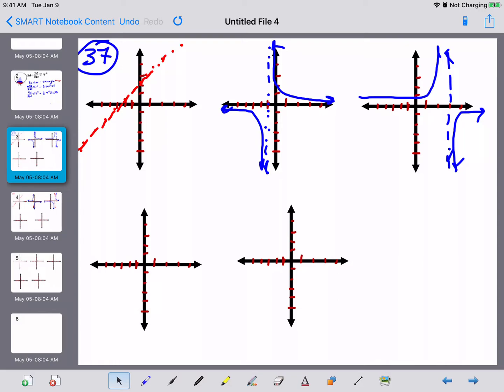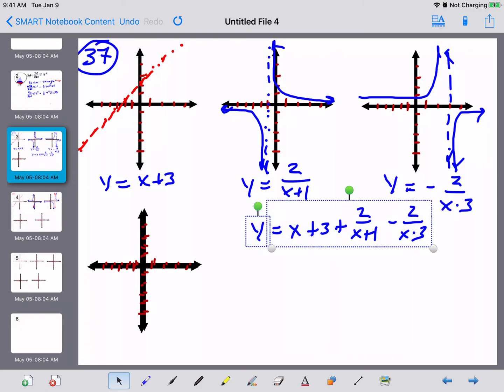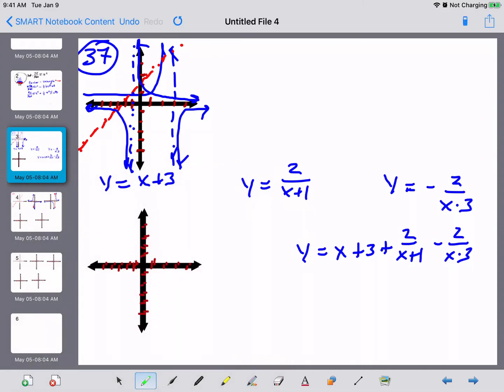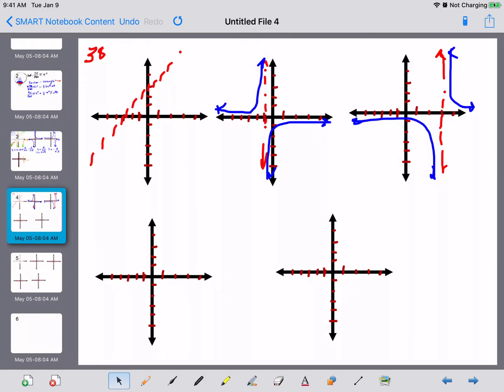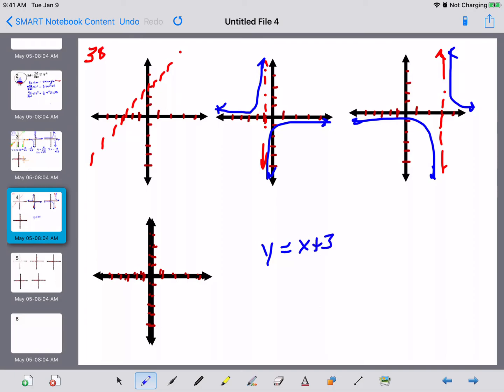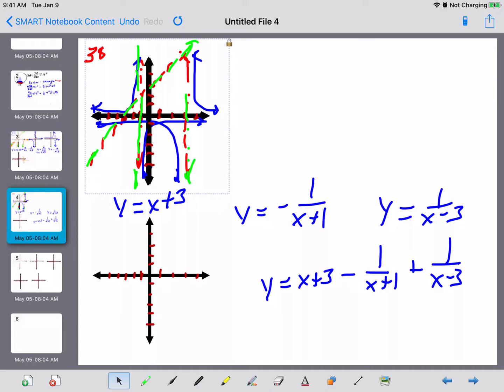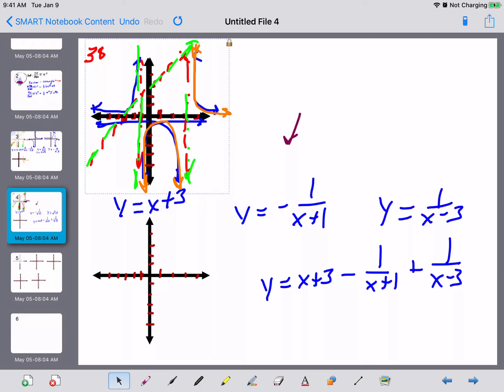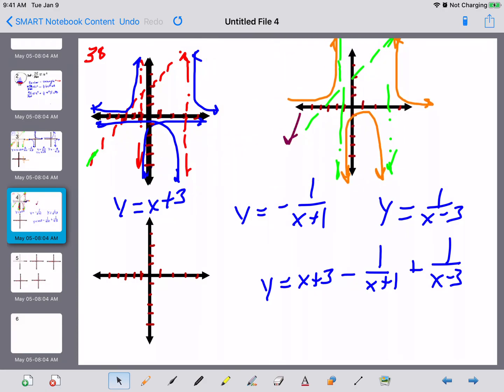7.4 Day 2 Graphing 37and 38